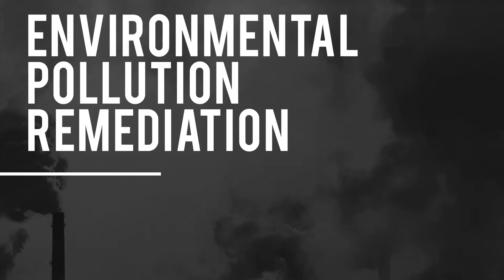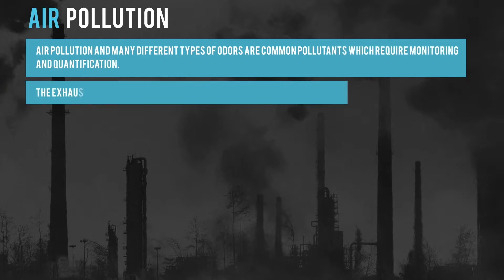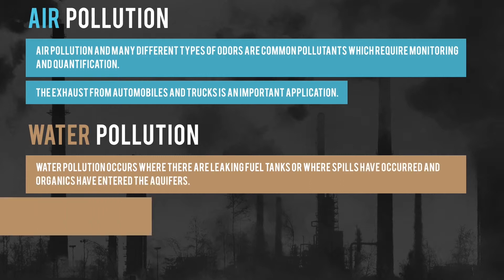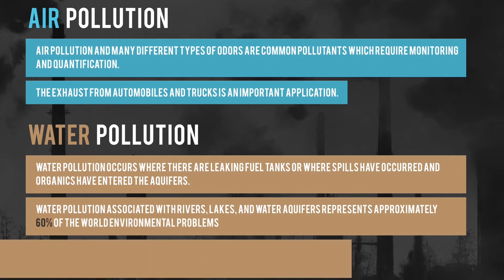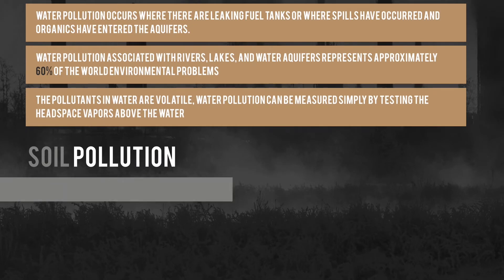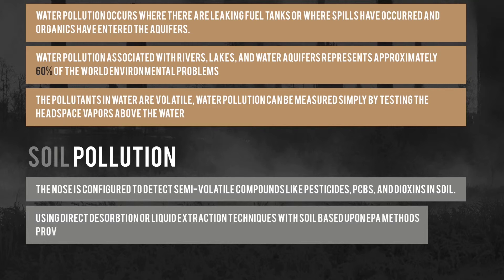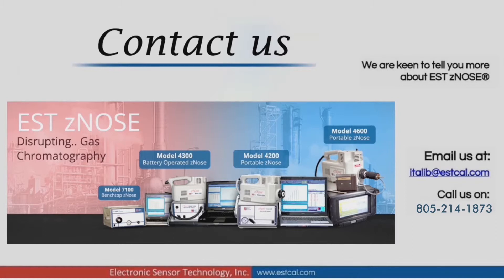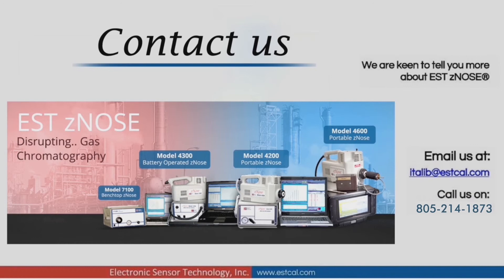Air, Water & Soil Pollution Remediation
Air pollution, Water pollution and Soil pollution happens because of many problems related to exhaust from the automobiles, odors, leaking fuel tanks etc. ZNose is a breakthrough technology device monitoring the pollution levels.